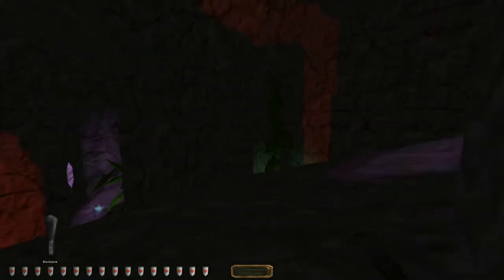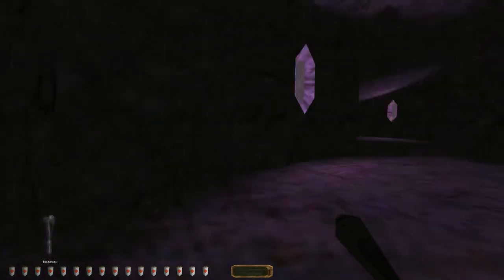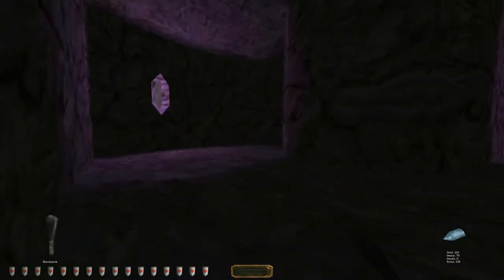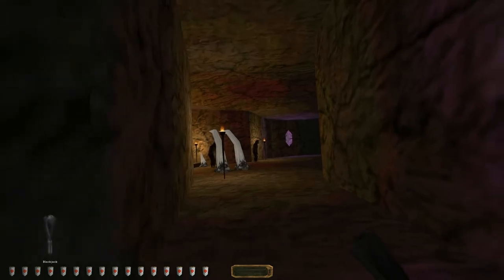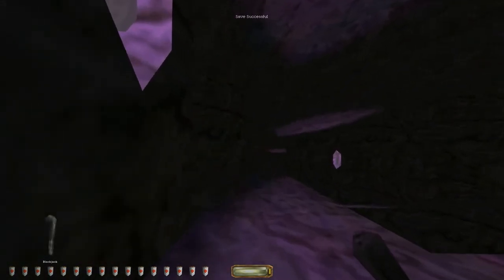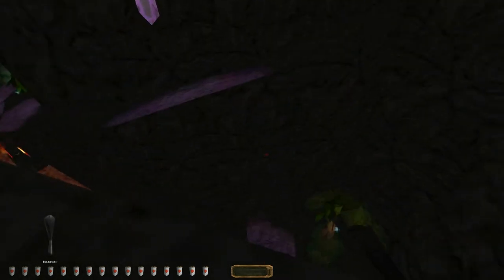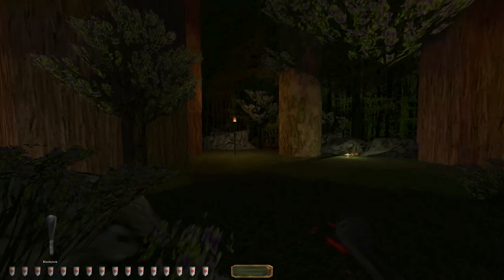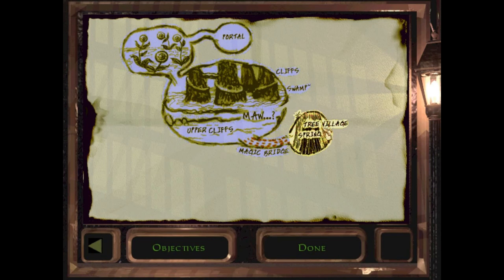Thief II - The Metal Age (blind) -075- The Claw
This episode features part 5/9 of the mission 'Trail of Blood'.

Thief II - The Metal Age (2000) by Looking Glass and Eidos Interactive, also using Tafferpatcher

It's all chaos down there, really. Lots of ape men standing guard and a bouncy light and a gay bridge and a village up in the trees. And... the CLAW!